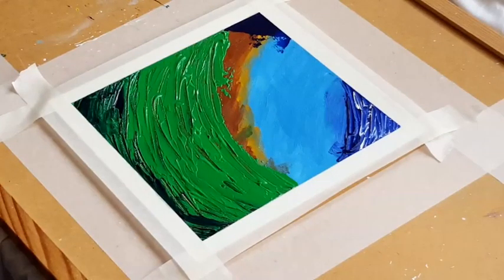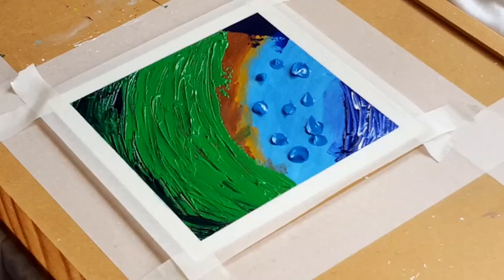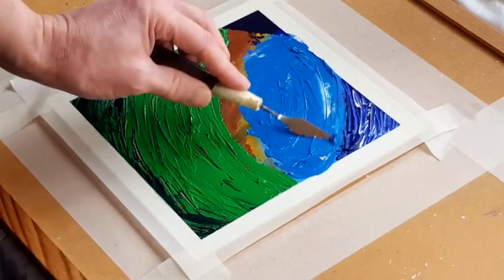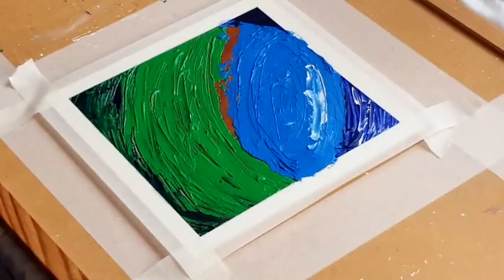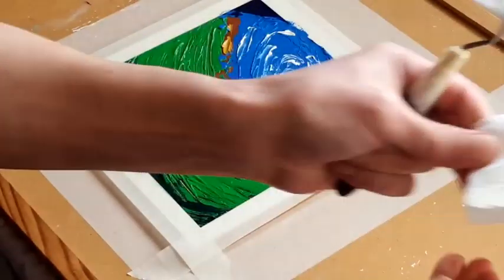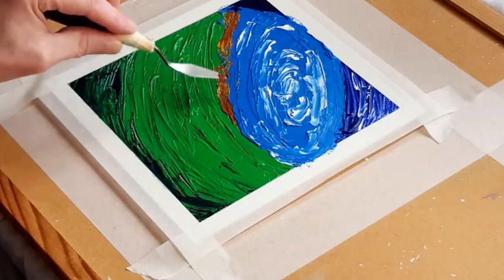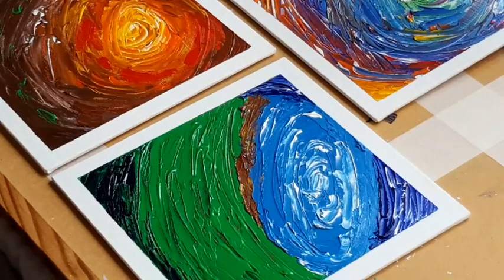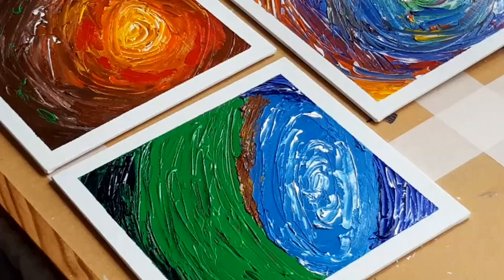Live Painting Series 2 Ep 3 - Gordon Bryan Art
Next in this series showing the full process behind this abstract Spring painting - do let me know what you think..!